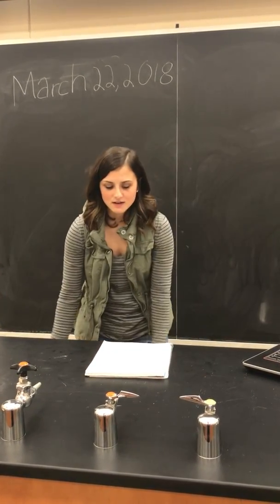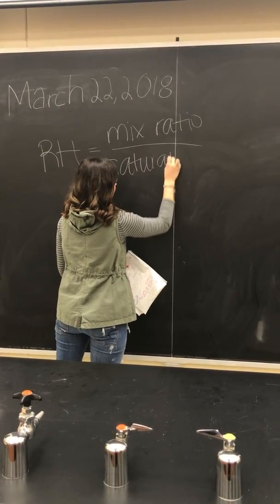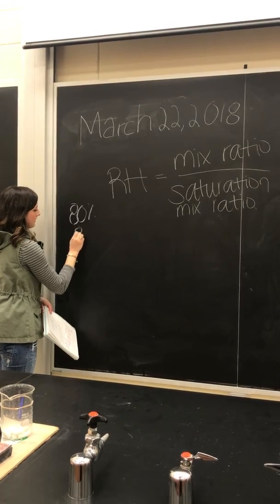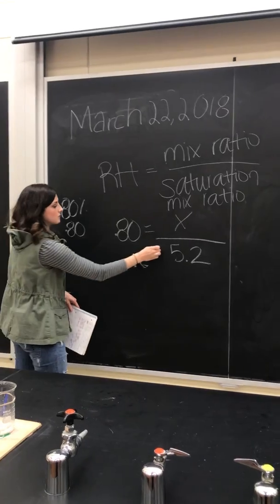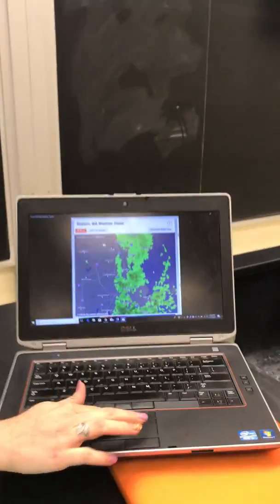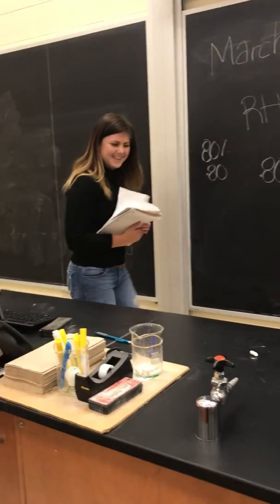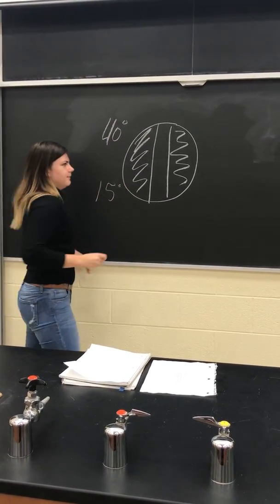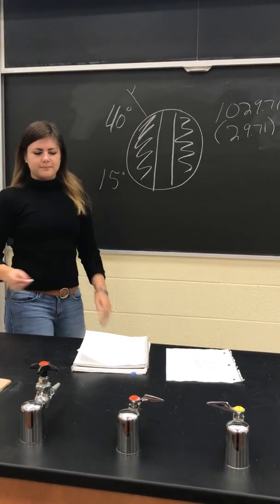Table 13 forecast video